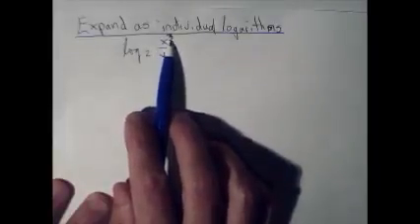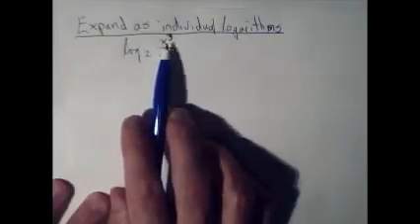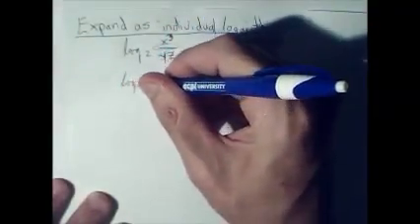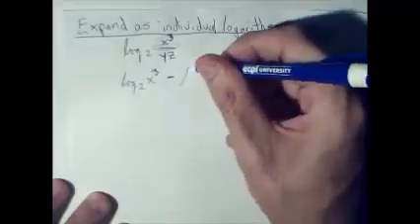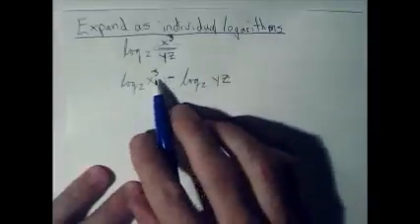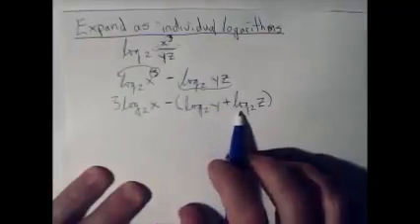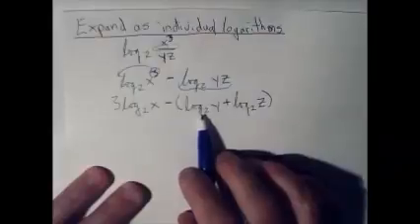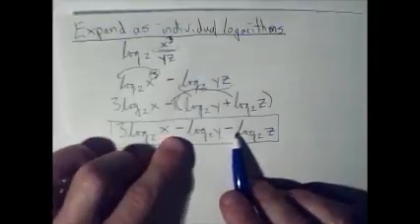U3 17 Exressing as Individual Logarithms